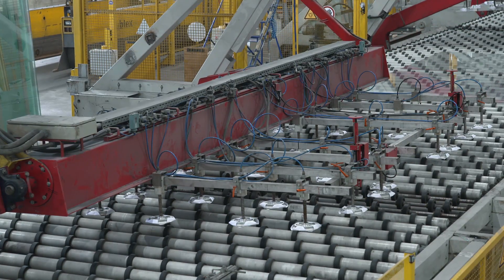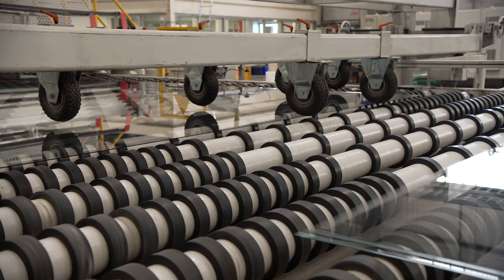COP 26: Cullet recycling at Saint-Gobain Glass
For COP 26, ITN Productions visited our Saint-Gobain Glass plant in Eggborough to find out more about our recent £30 million investment in a new glass furnace at the plant, as well as our glass cullet recycling scheme that makes use of the infinite recyclability of glass to reduce use of raw materials.